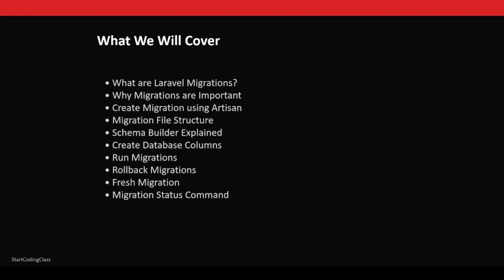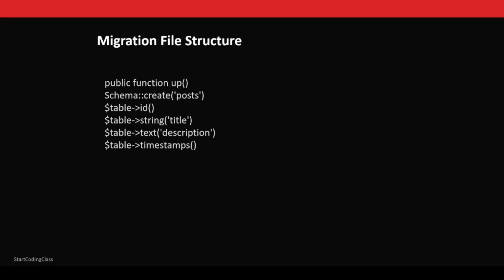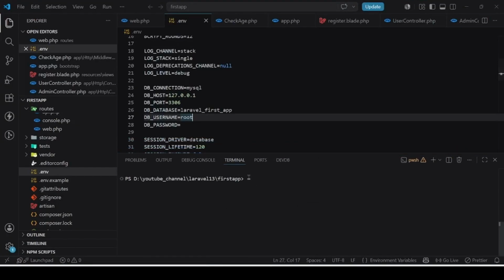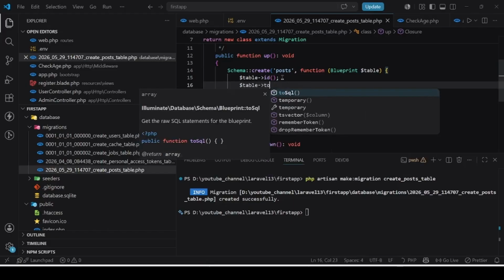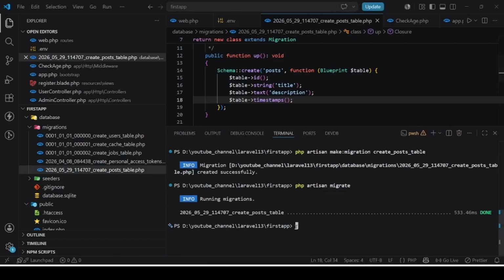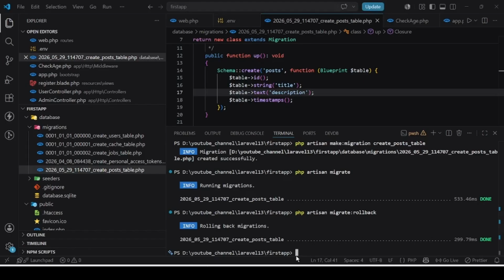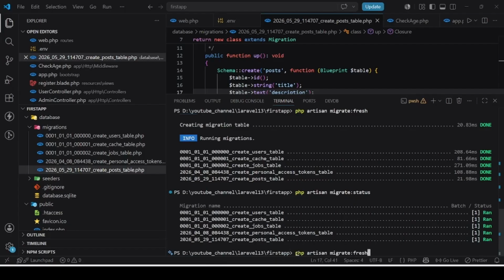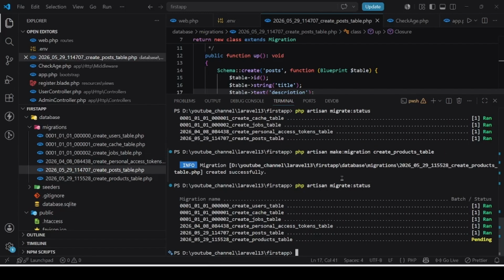Laravel 13 Migrations: Stop Using phpMyAdmin! | EP 11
🚀 Laravel 13 Migrations Explained | EP 11

In this video, we will learn Laravel 13 Migrations step by step and understand how professional Laravel developers manage database tables using pure PHP code instead of phpMyAdmin.

You’ll learn:
✅ What are Migrations in Laravel
✅ Schema Builder Explained
✅ Create Database Tables
✅ Add Columns using Migration
✅ Run Migrations
✅ Rollback Migrations
✅ Fresh Migration
✅ Migration Status
✅ Real Project Workflow

This tutorial is beginner friendly and part of the Laravel 13 Tutorial Series.

📌 What You’ll Understand:
✔ Database Version Control
✔ Laravel Migration Structure
✔ Creating Tables with Artisan
✔ Database Automation
✔ Team Collaboration using Migrations
✔ Professional Laravel Workflow

🔥 Commands Used:
php artisan make:migration create_posts_table
php artisan migrate
php artisan migrate:rollback
php artisan migrate:fresh
php artisan migrate:status

📌 Previous Video:
Laravel 13 Database Setup (.env Explained)

📌 Next Video:
Laravel 13 Models & Eloquent ORM